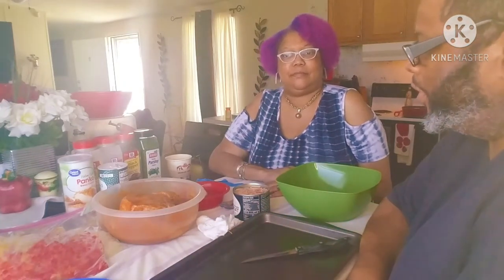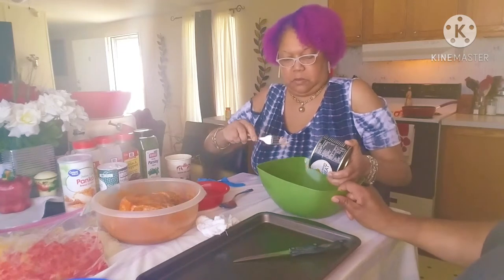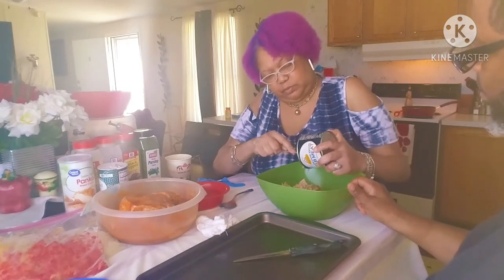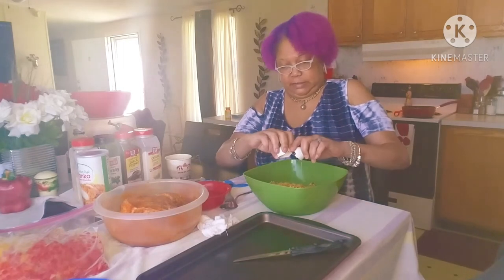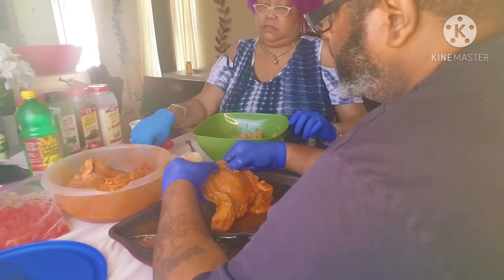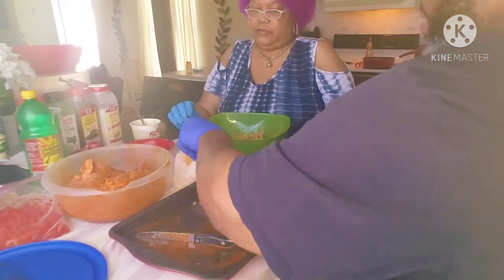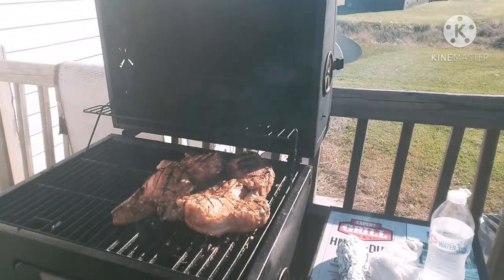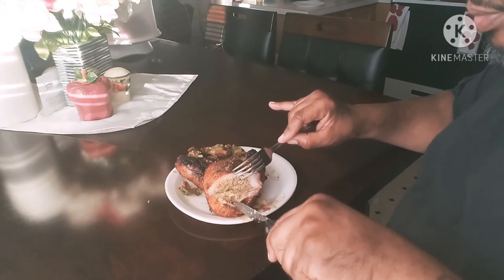How to make Crab Stuffed Pork Chops & Roasted Brussel Sprouts With Okra